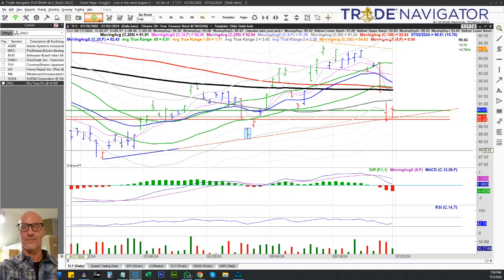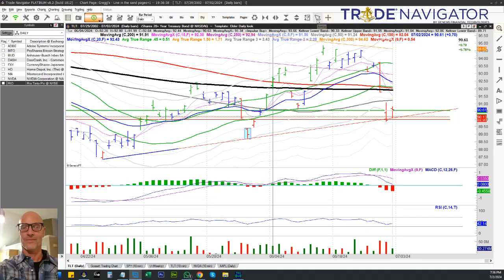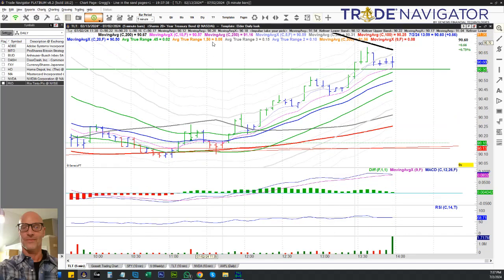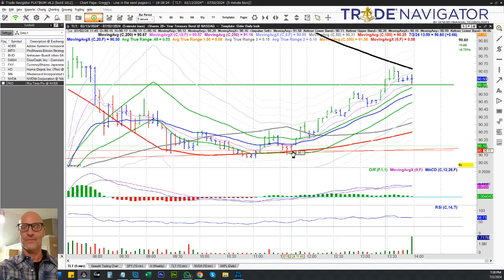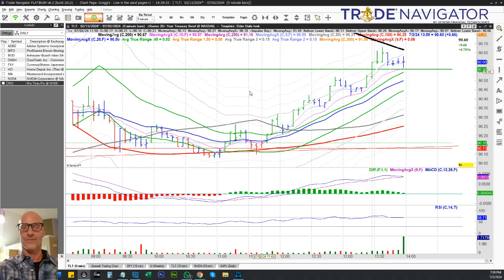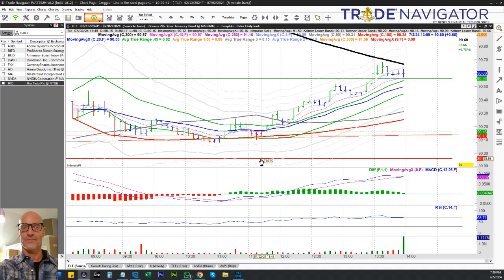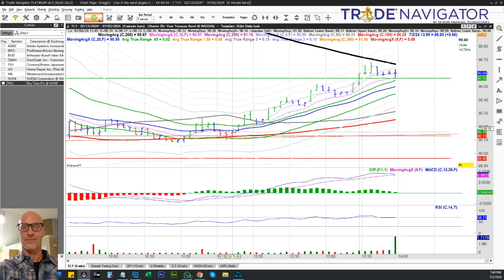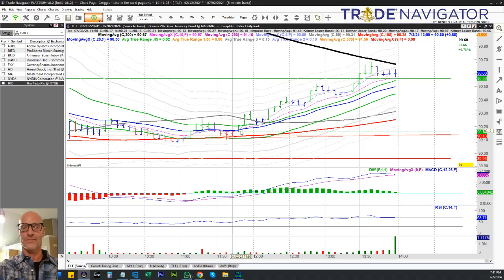7/2/24 - Example of going long using a Higher Low V2 during stock trading - TLT 5 Minute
In this video I demonstrate an example of going long using a Higher Low V2. This was an intra-day stock trade I made today using "TLT" on the 5 minute charts on 7/2/24.

15 Hours Total Coaching & Mentoring Program
5 x 3 Hours Sessions via Skype = $1,750

1. Stock, options, futures, and Forex trading is not appropriate for everyone. While there is a potential for large rewards, there is also a substantial risk of loss associated with trading.

2. The material in this video or live broadcast is not geared towards any particular individual or to any particular financial situation, and is not intended to meet the particular investment objectives of any viewer.

3. This video or live broadcast, like all instructional materials produced by Gossett Trading and Mentoring, LLC, is created and published for informational and educational purposes only. Any and all information contained in, implied, or referenced by this video or live broadcast is not to be construed as investment advice, and no representation is made that any individual or entity involved in production of this video or live broadcast is an investment or financial advisor, or is registered or authorized to give any financial advice. We are publishers and educators only.

4. Therefore, the various producers of this video or live broadcast will not accept liability for any loss or damage of any kind which may arise, either directly or indirectly, out of the use of any of this material, include any loss of profit. No representation is made that any account or investment will or is likely to achieve the profit or losses demonstrated. We recommend consultation with a licensed and qualified professional before making any investment decision.

5. This video or live broadcast is not to be construed as an offer to buy or sell any security, financial instrument, or financial product of any kind. Notice is hereby given that any individual or entity involved in production of this video or live broadcast, or their clients, may have an interest in any security, financial instrument, or financial product mentioned or referenced.

6. Any simulated or hypothetical performance result depicted does not represent actual trading, and therefore may under- or over-compensate for the impact of various market factors, such as lack of liquidity.